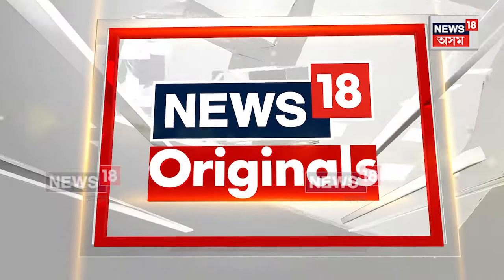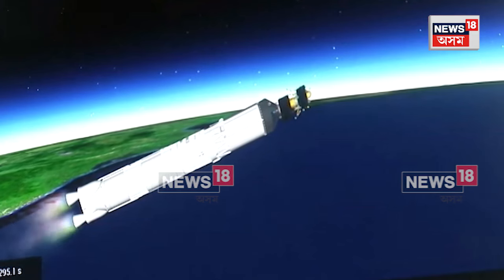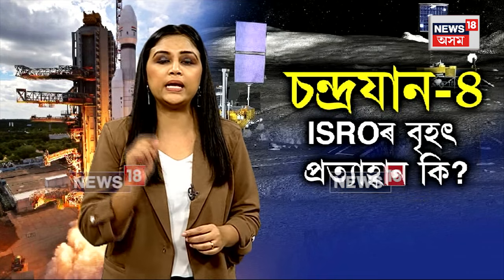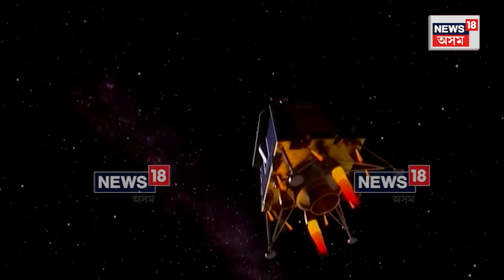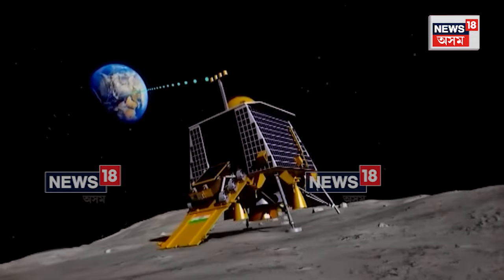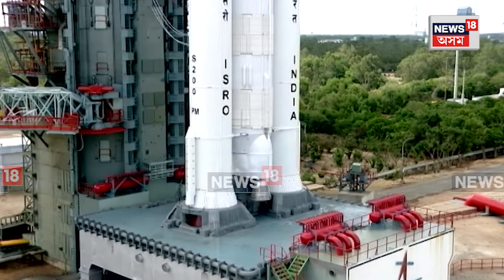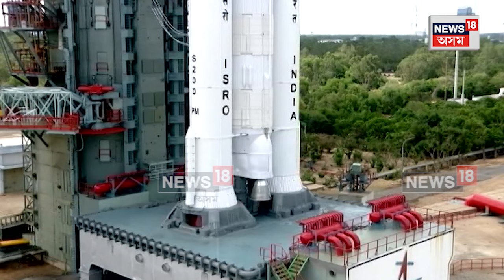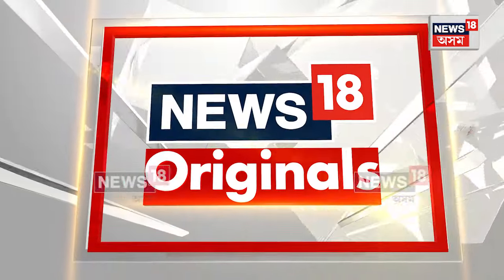ISRO To Launch Chandrayaan-4 | মিছন চন্দ্ৰযান-৪ | ISRO ৰ সম্মুখত কি কি ডাঙৰ প্ৰত্যাহ্বান? N18V